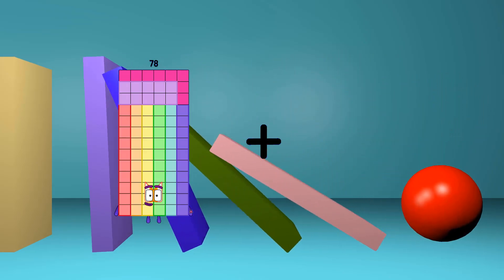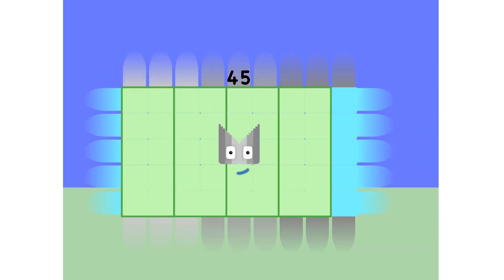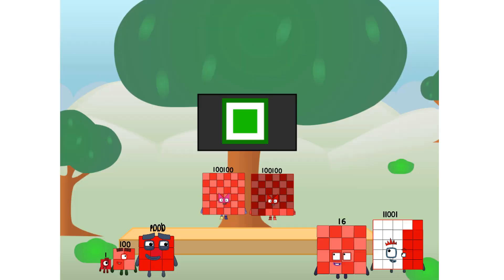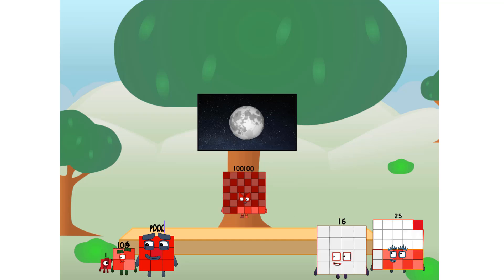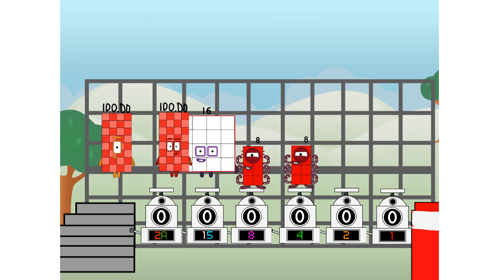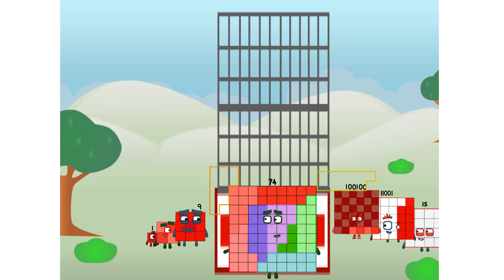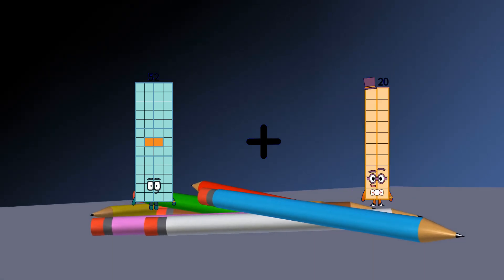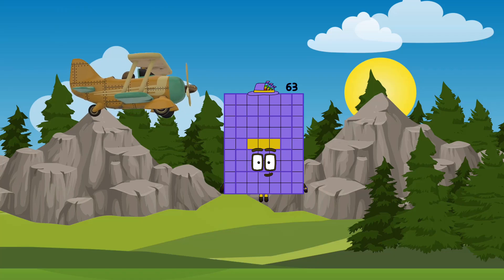Numberblocks Math: Numberblocks Series 7 | Numberblocks Series 7 Step Squad | LEVEL 2 | #581